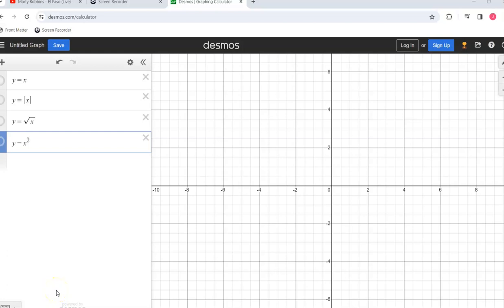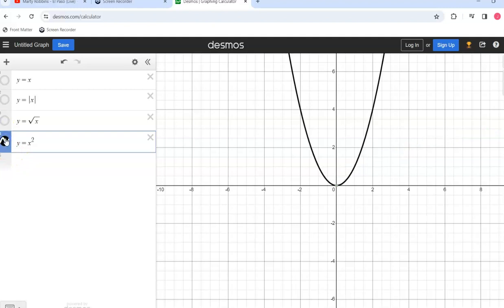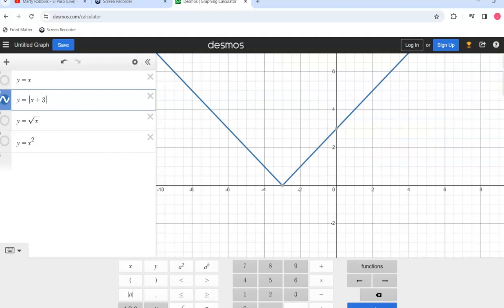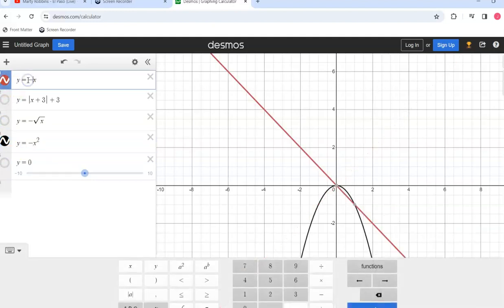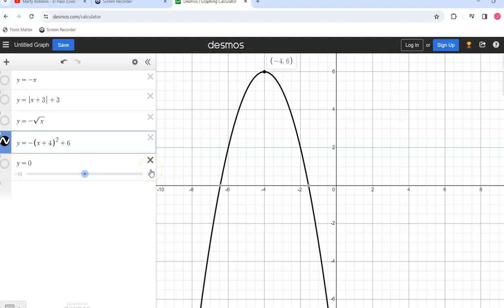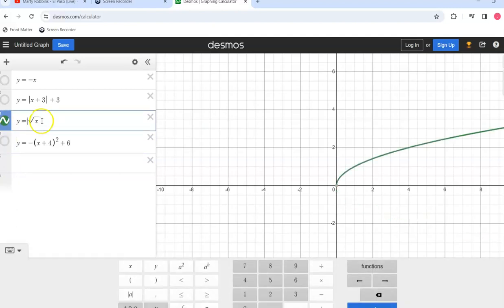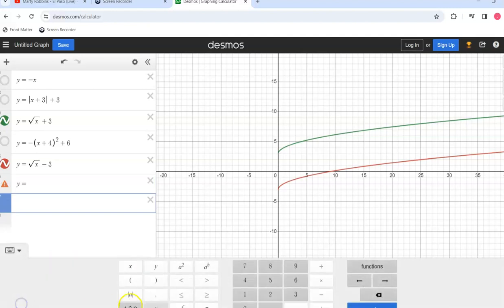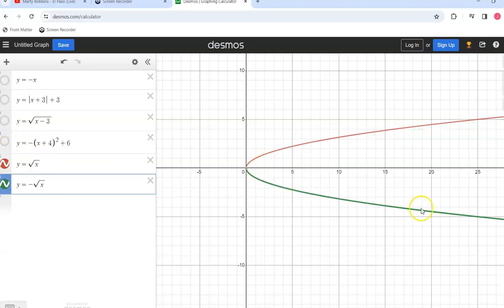3.6 - Translation Review [MATH 105]